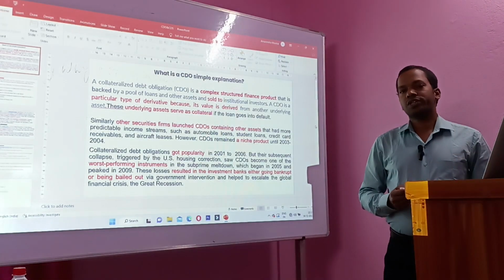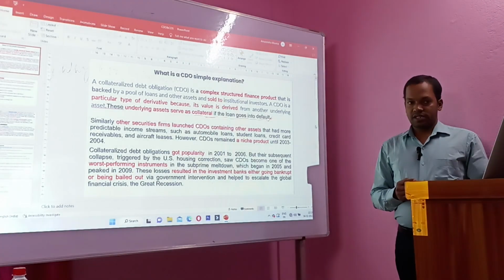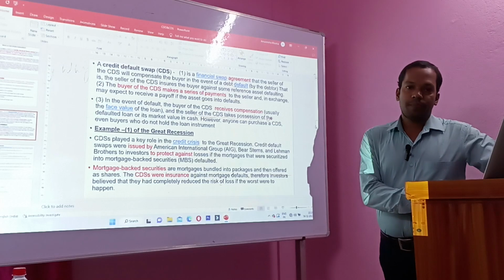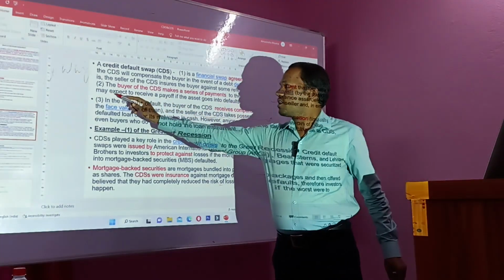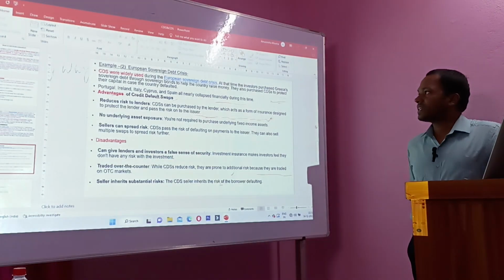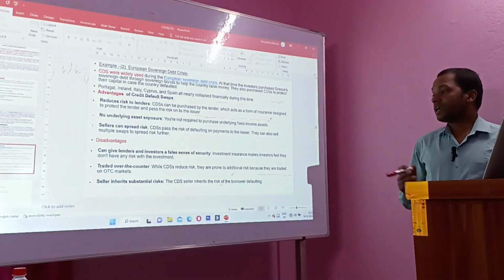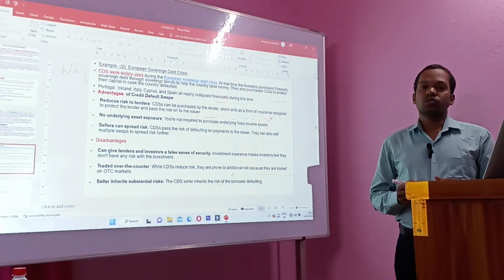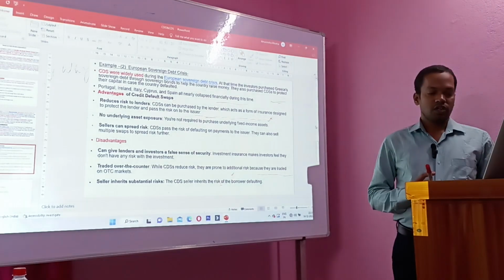WHAT IS CDO And CDS - CREDIT DEFAULT SWAP and COLLETORAL DEBT OBLIGATION.